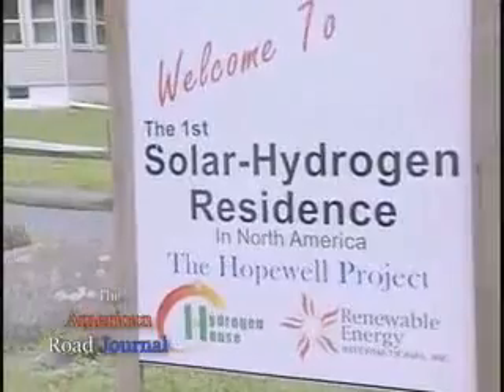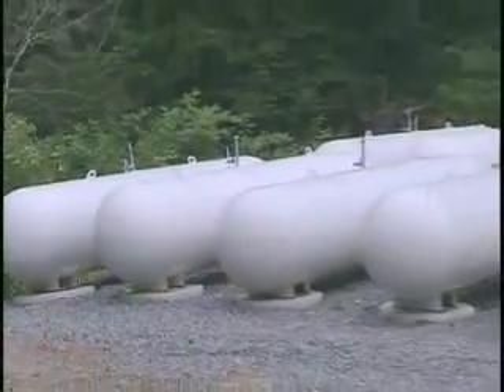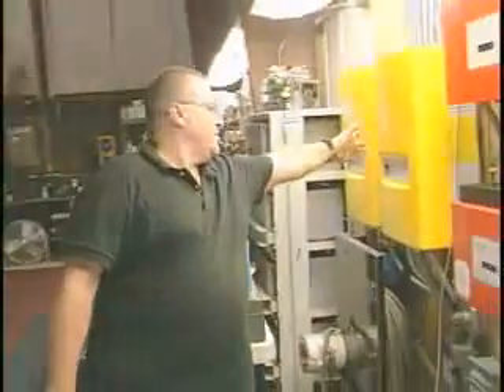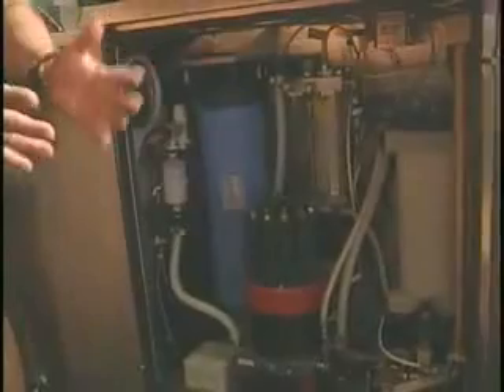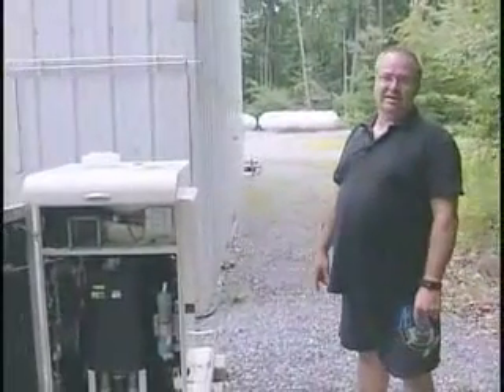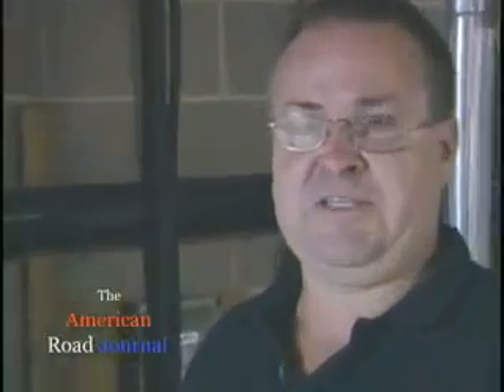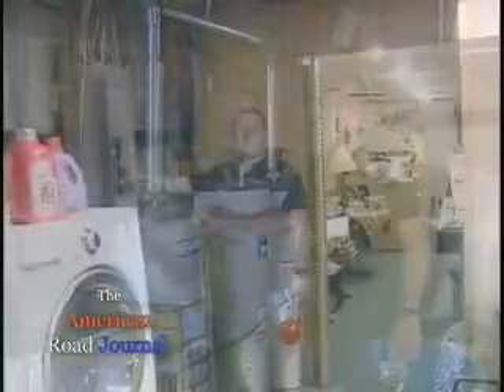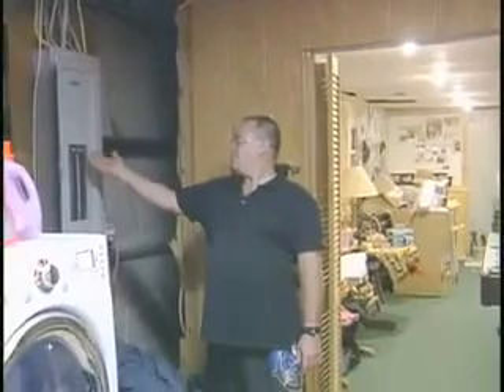Michael Strizki's Fantastic Solar Hydrogen Home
In 2006, Mike took his home off of the electrical power grid. Ever since, he has been generating his own electricity. All of Mike's electrical power comes from solar energy. He usually generates 160 percent more energy than he needs to power his home. Mike isn't likely to sell his power to the grid. Instead, Mike uses the excess electrical power to make hydrogen, which he stores in tanks, to run his car on. Mike has proven that it is possible for you to power your home and car from solar power.